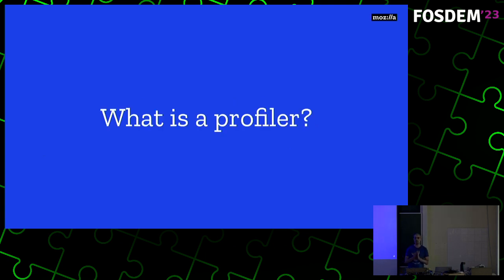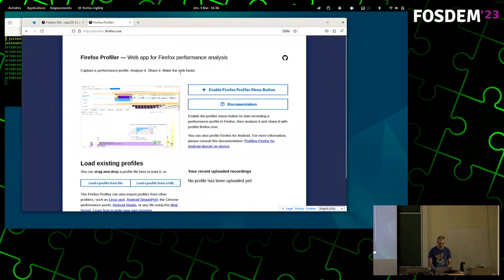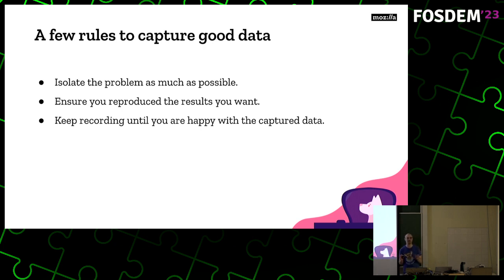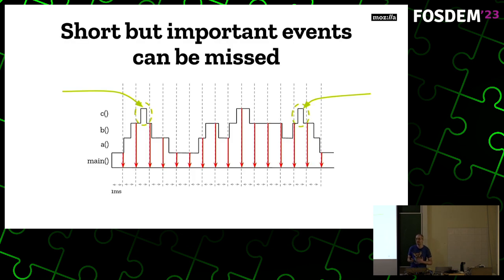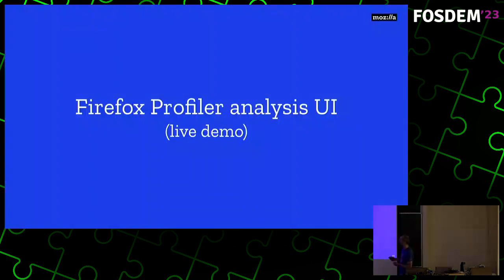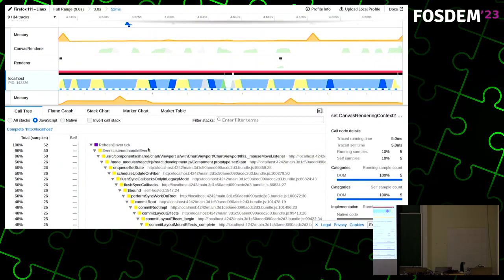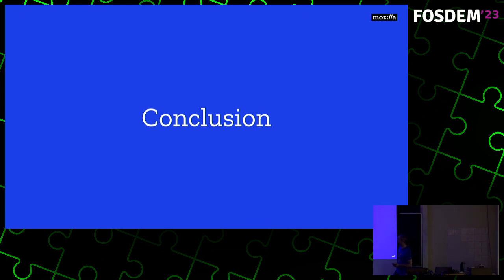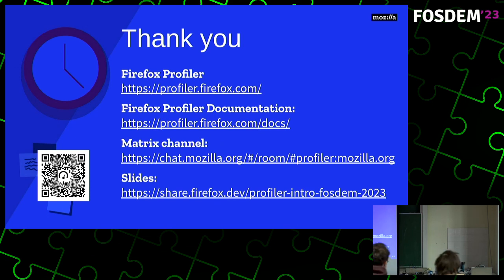Using the Firefox Profiler for web performance analysis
Capture a performance profile. Analyze it. Share it. Make the web faster.

by Julien Wajsberg

The Firefox Profiler was born as the Gecko Profiler, the internal tool that Firefox developers use to analyze and improve the performance of the Firefox browser.

Earlier this year, we replaced the Firefox Devtools' performance panel with this powerful tool, because we thought that Web Developers should also have access to the same data. While this newer tool provides a lot more information than what was previously available, it's also more complicated as a result. In this talk I'll explain and show the basics, so that you'll then be able to use the tool for your own profit.

At the end of the session, you'll understand what a profiler is, know how to capture a profile, and navigate in the Firefox Profiler UI like a pro. You'll be able to share performance profiles with your colleagues, report performance problems to open source libraries or Mozilla engineers. You'll know that in the performance world, measuring is always better than guessing.

The Firefox Profiler is a React-based open source web application that is open for contributions.

More information about this license is available (in French).